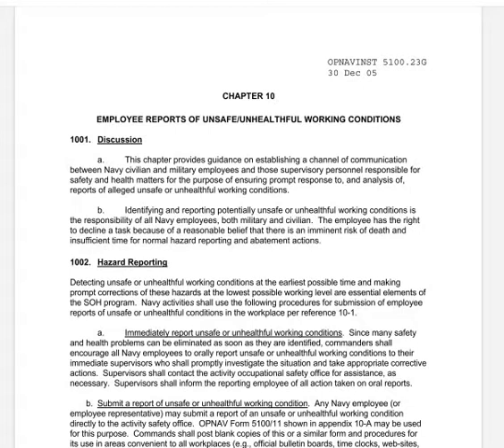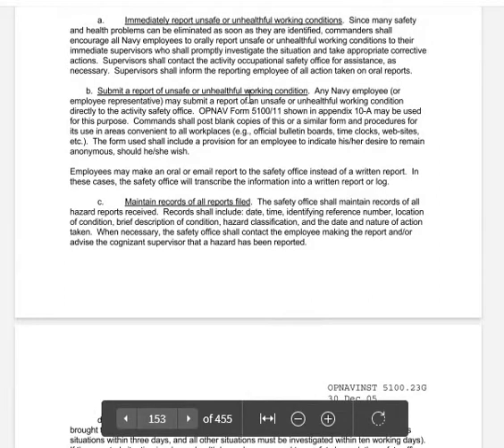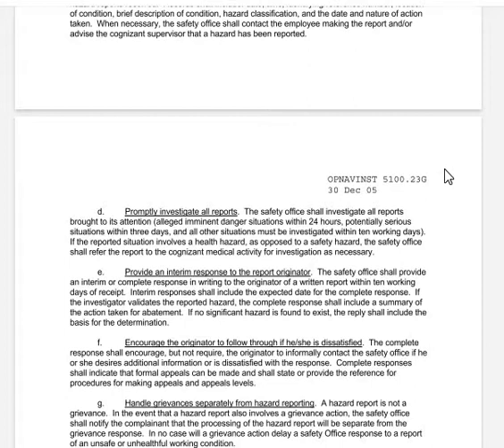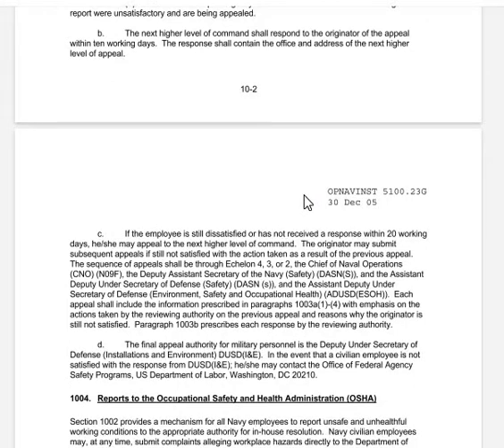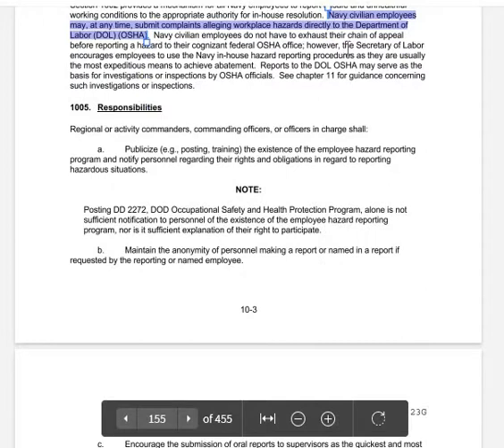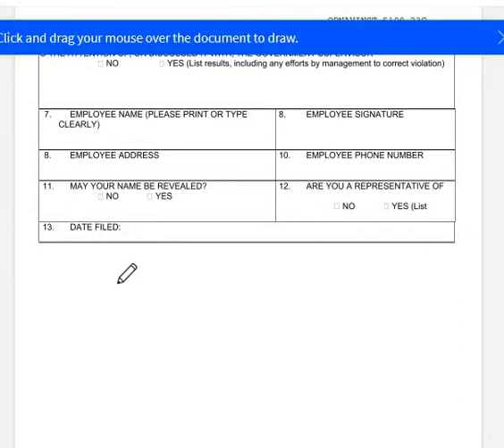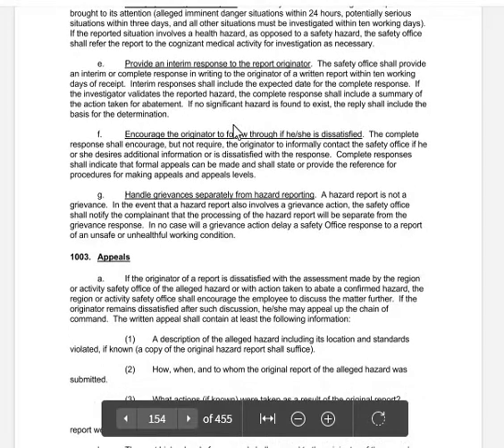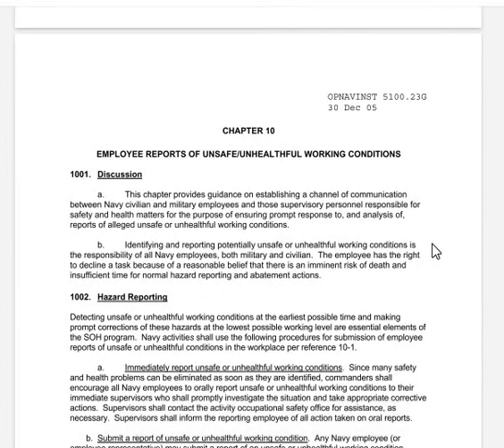OPNAVINST 5100 23G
Here's the OPNAVINST 5100.23G. The things that I think are the most important:
Forms:

OPNAV Form 5100/11 Navy Employee Report of Unsafe or Unhealthful Working Condition
DD 2272 DOD Occupational Safety and Health Protection Program
Timelines:
Report Immimently Hazardous: 24 Hours
Potentially Serious Situation: 3 Days
Other: 10 WORKING days

Please let me know what you think about screen grab vs seeing me talk.